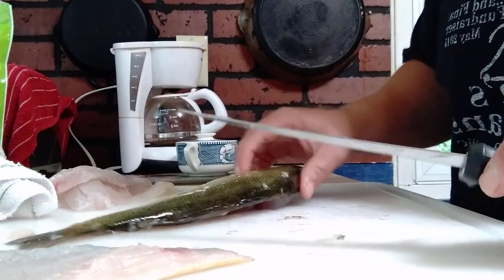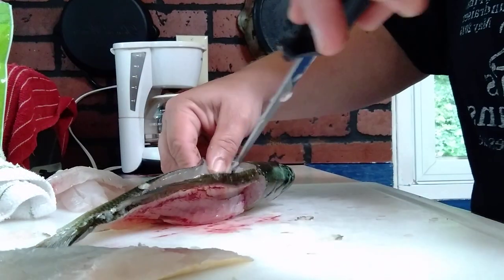How to fillet a bass or other fish and get beautiful boneless fillets!